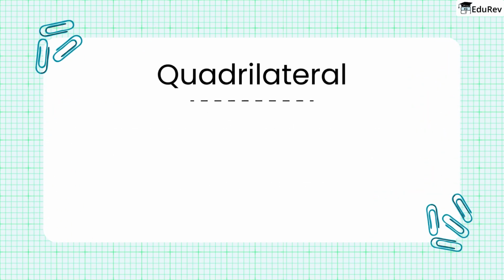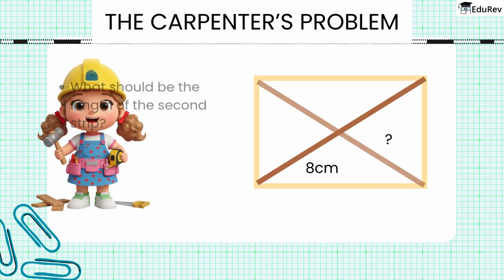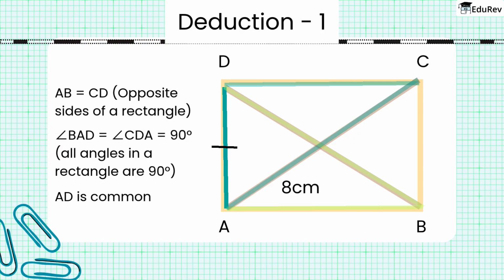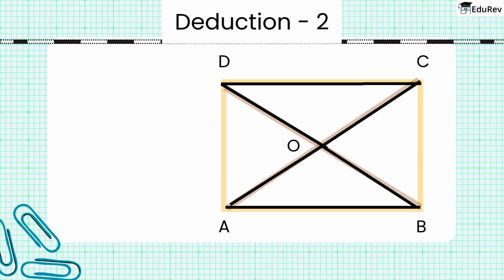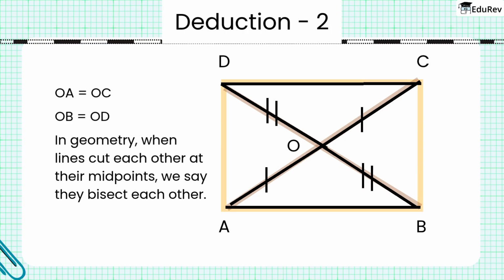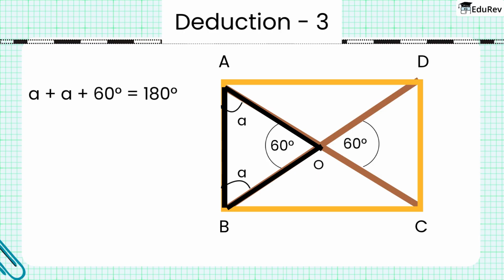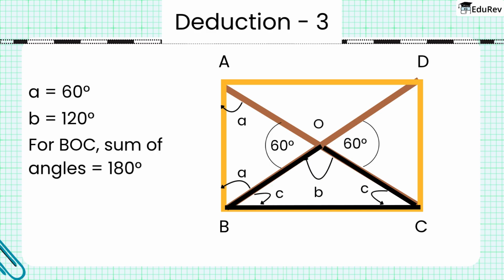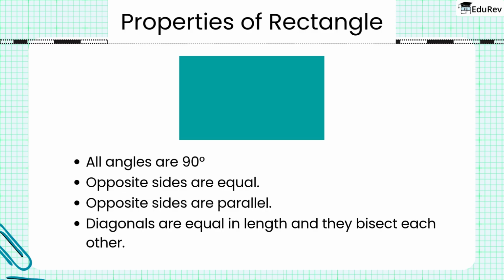Properties of a Rectangle | Mathematics Class 8 New NCERT (Ganita Prakash)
Struggling with Properties of a Rectangle? Don’t worry! In this video, we break down everything you need to know for Class 8 Mathematics, based on the New NCERT syllabus (Ganita Prakash). Learn in a simple, step-by-step way so you can master rectangles, their properties, and formulas with ease.